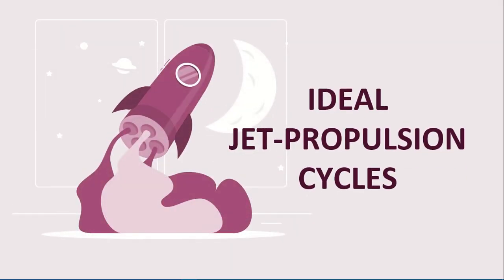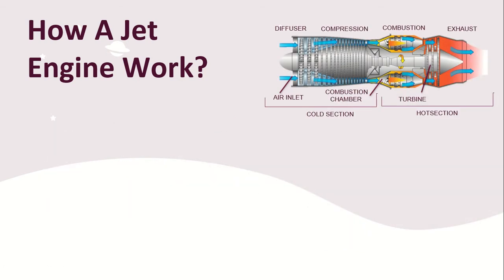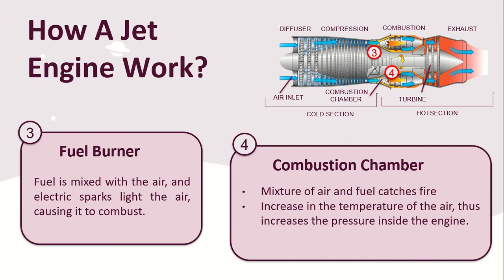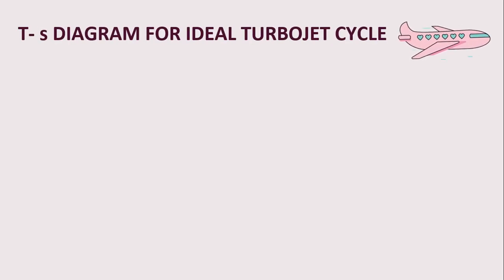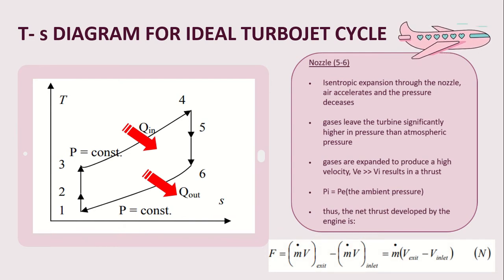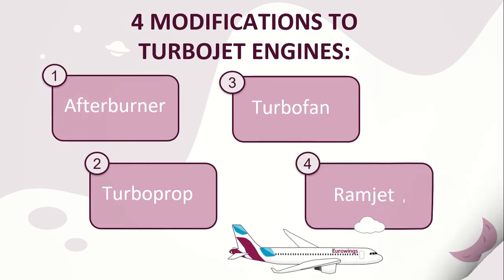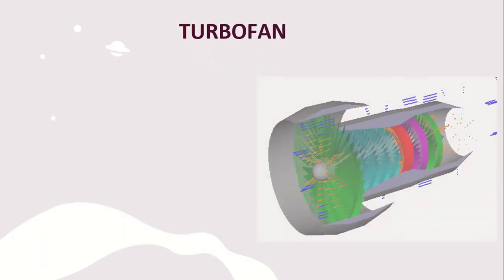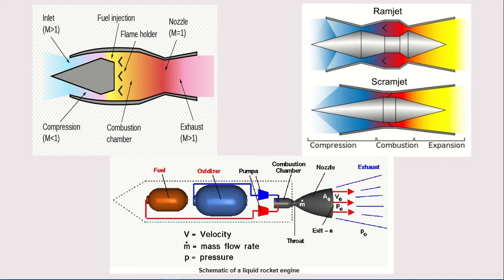IDEAL JET PROPULSION CYCLES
USIM
THERMODYNAMICS
APPLIED PHYSICS FIRST YEAR